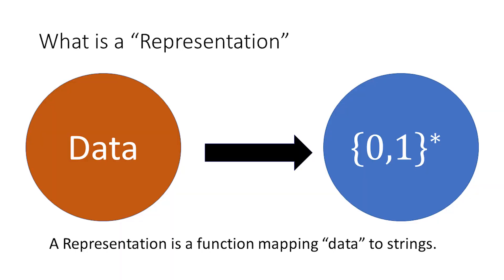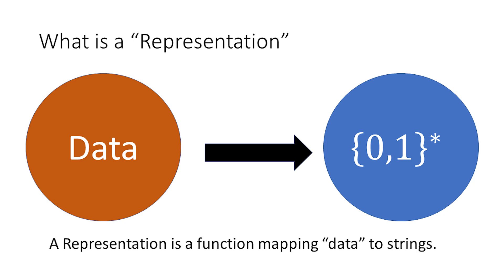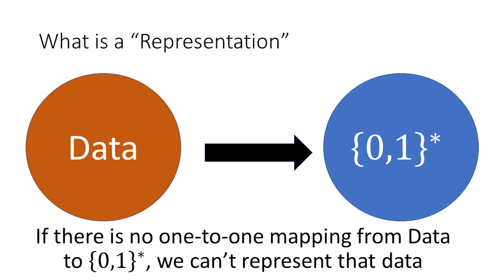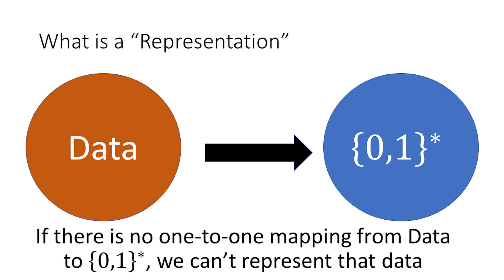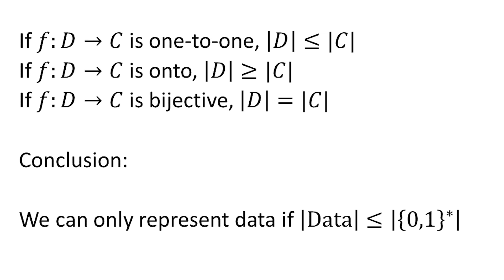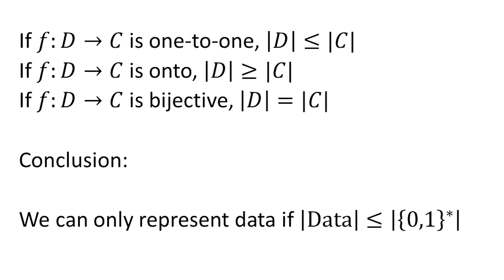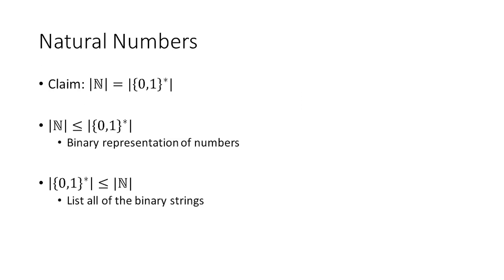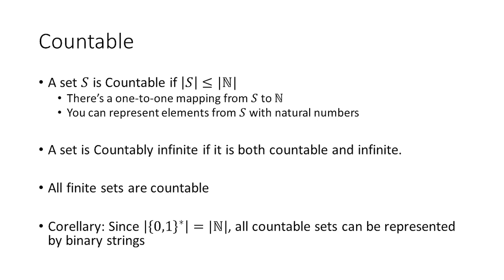CS3102 Week 1 | Countability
We motivate, define, and demonstrate the notion of countability